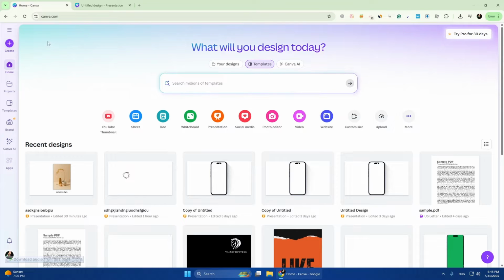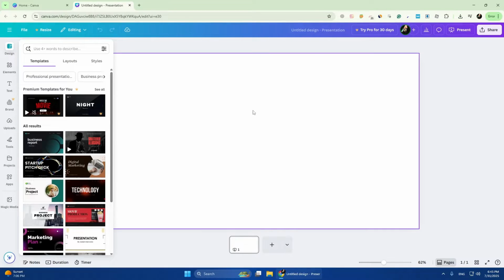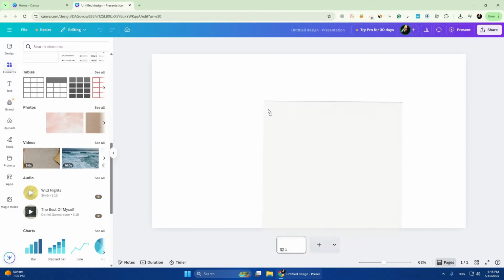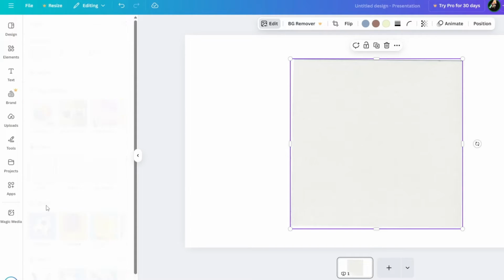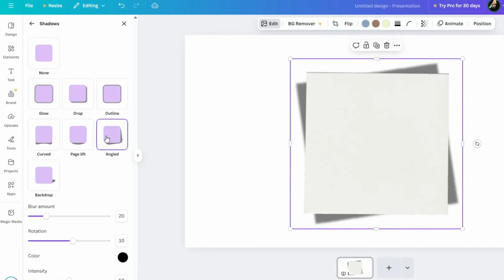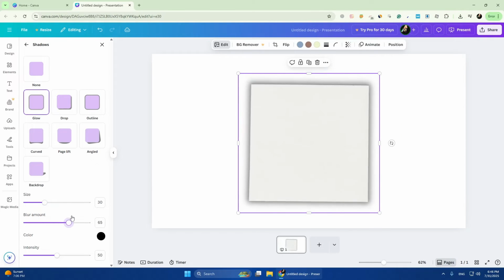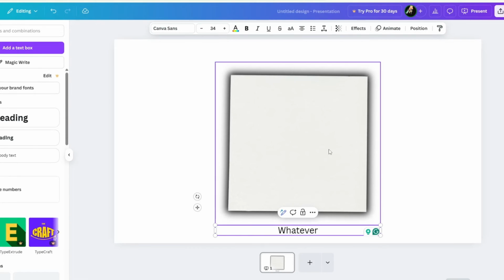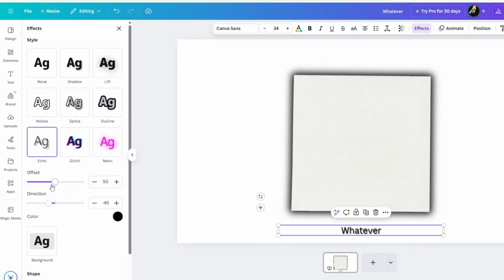How To Add Shadow in Canva ( Quick Guide)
Want to make your designs pop in Canva? This quick and easy tutorial shows you exactly how to add shadows to text, images, and elements in Canva. Whether you’re creating social media graphics, YouTube thumbnails, or presentations, adding a shadow effect can instantly enhance your design. No design experience needed—just follow along step by step and learn how to create depth and style using Canva’s built-in tools. Perfect for beginners and pros alike, this trick will take your visuals to the next level. Watch now and start adding that professional touch to your designs!

Did the shadow effect work for your design? Share your results below!

🔐 Secure Your Online Activity with NordVPN:

30-day money-back guarantee
Starting at just €3.09/month (instead of €11.59)!